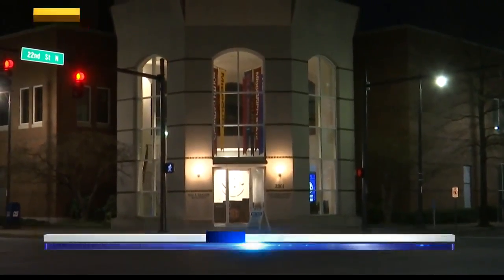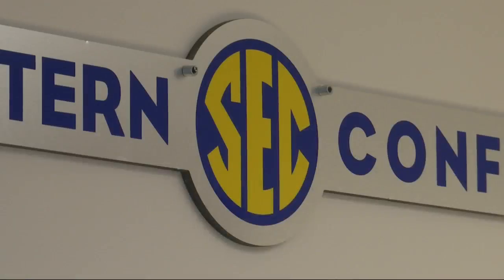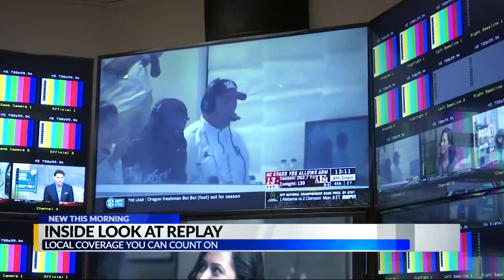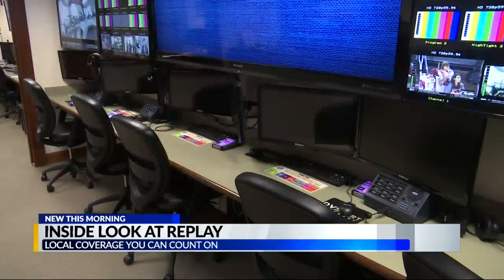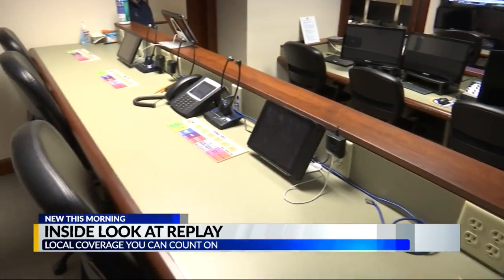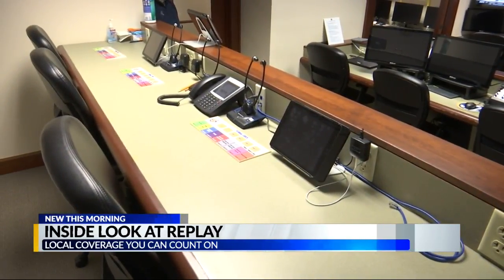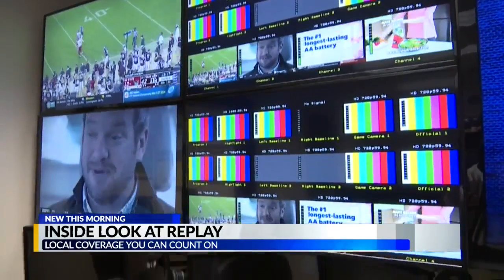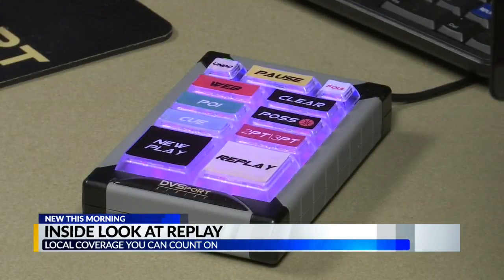The atmosphere inside the SEC Video Center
A look at how Instant Replay works